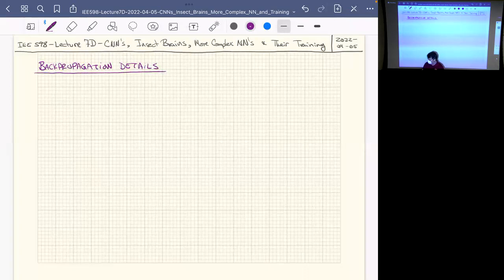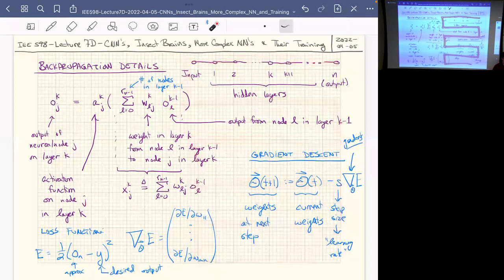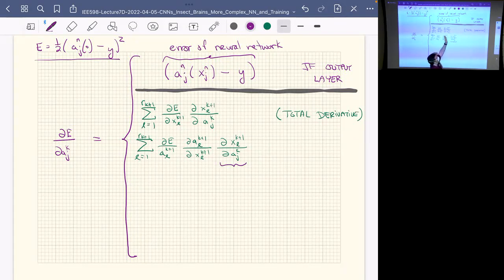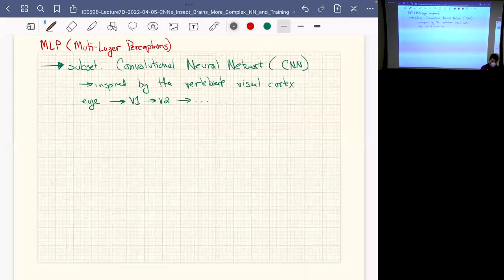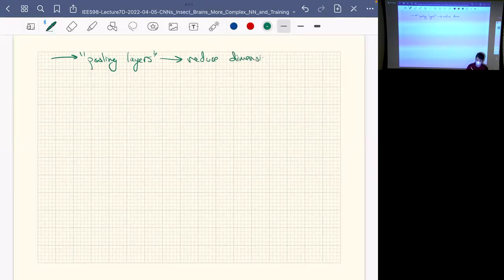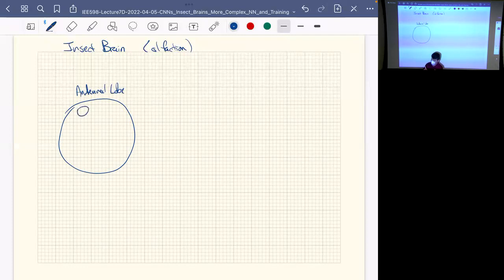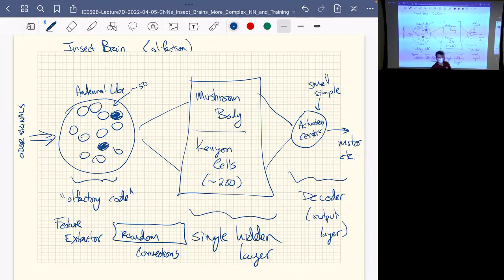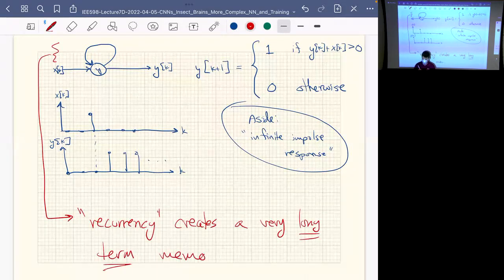IEE 598: Lecture 7D (2022-04-05): CNNs, Insect Brains, More Complex Neural Networks (TDNNs and RNNs)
In this lecture, we complete our discussion of how backpropagation allows for gradient descent to train deep neural networks (feed-forward, multi-layer perceptrons in general). We then pivot to talking about more regularized feed-forward neural networks, like convolutional neural networks (CNNs) that combine convolutional layers with pooling layers and thereby simplify training while producing a low-dimensional feature set (relative to the dimensions of the input). After a brief discussion of the feed-forward architecture of the insect/pancrustacean brain, we shift to discussing time-delay neural networks (TDNNs) as an entry point into discussing recurrent neural networks (RNNs) and reservoir machines, which we will pick up on next time.